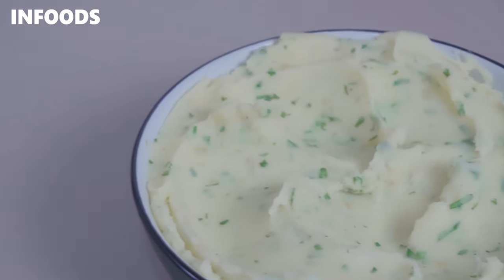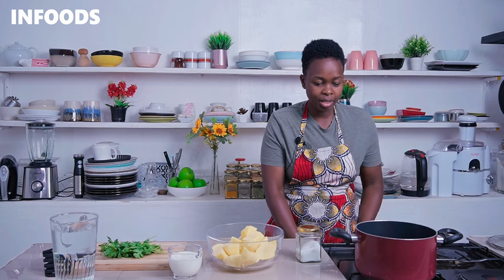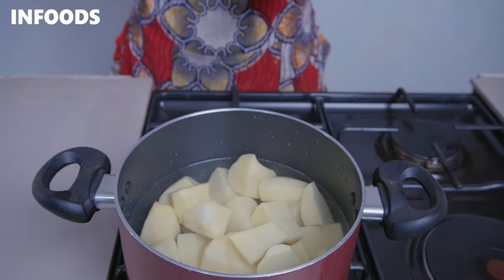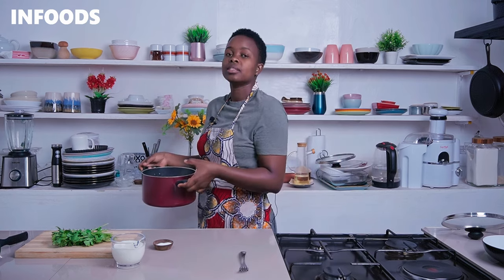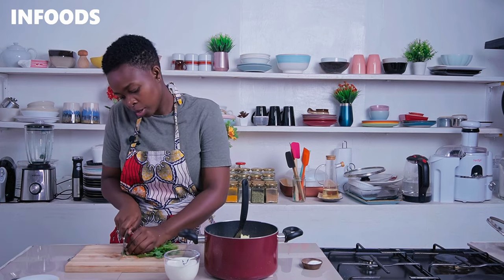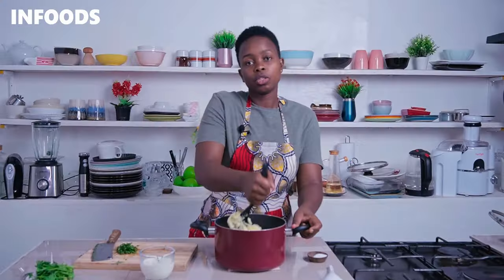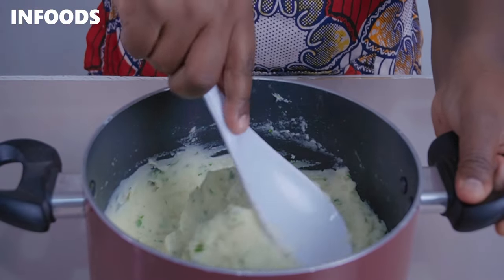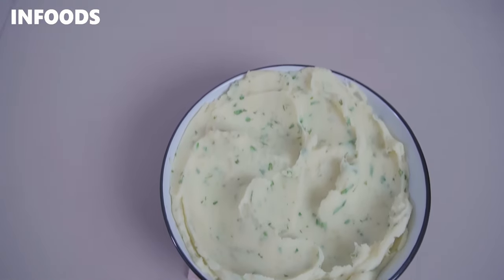Mashed Potatoes Recipe | How to Cook Mashed Potatoes | Infoods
Ingredients:
01. 6-7 Large Potatoes
02. Coriander
03. Salt
04. 1 tbsp. Butter or Margarine
05. 1/3 Cup Milk(Plus More)

Location:
Nairobi, Kenya